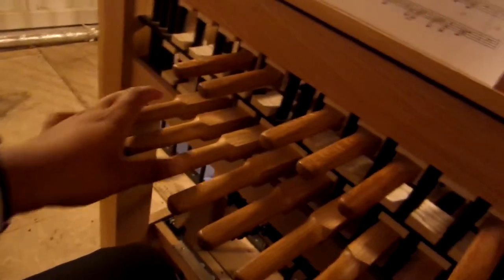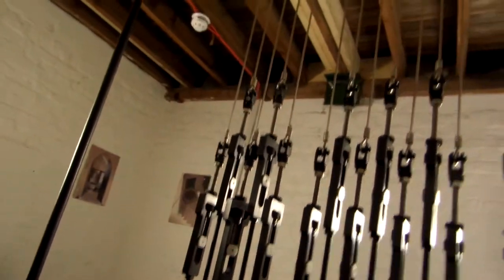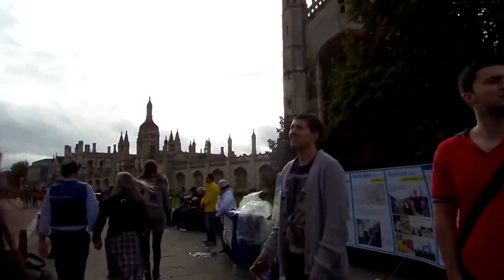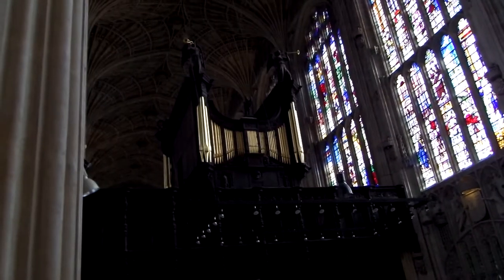Visiting Kings College Chapel, Cambridge